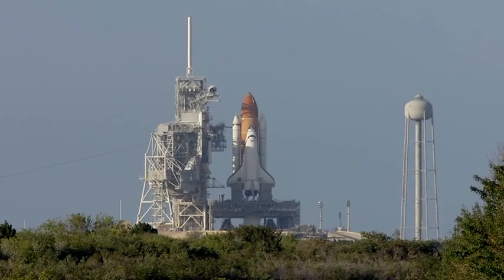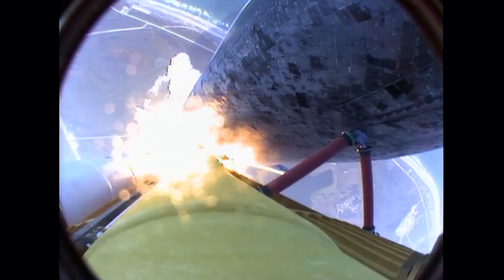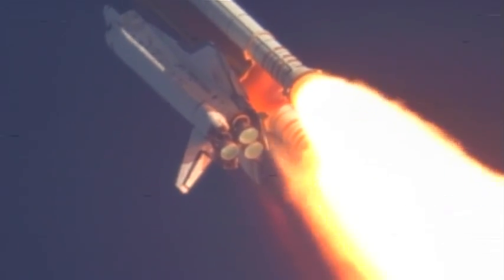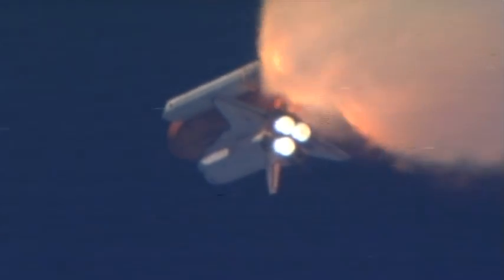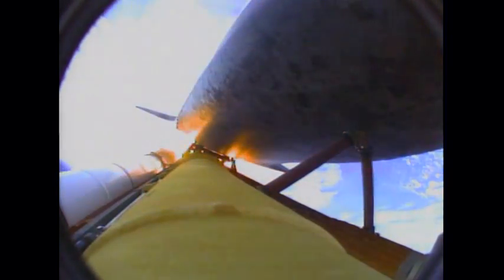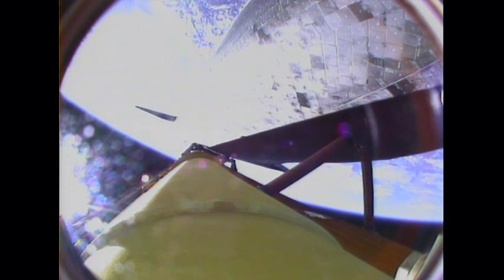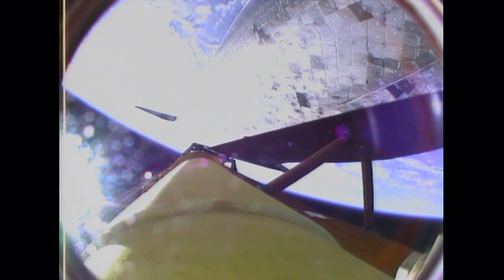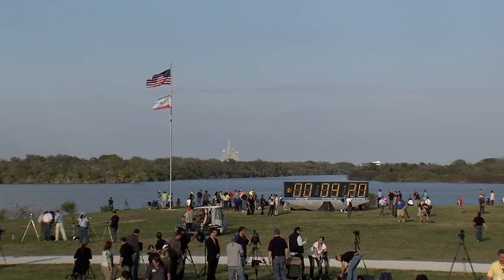Discovery's Last Ride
With the STS-133 crew in tow, space shuttle Discovery lifted off from the Kennedy Space Center on Thursday, Feb. 24. at 4:53 p.m. Eastern --  her final ride to the International Space Station.  In addition to transporting Commander Steve Lindsey, Pilot Eric Boe, and Mission Specialists Nicole Stott, Michael Barratt, Alvin Drew, and Steve Bowen, Discovery also carries the Express Logistics Carrier-4, and Robonaut 2, the first robot of its kind to fly into and work in space.